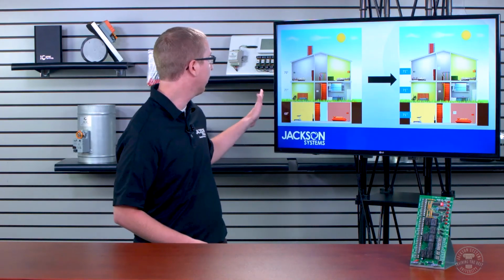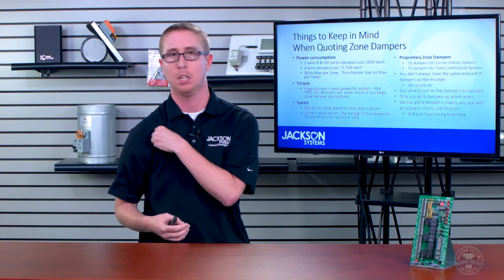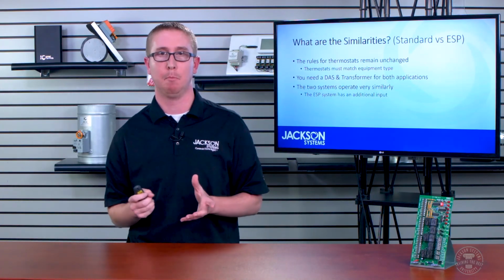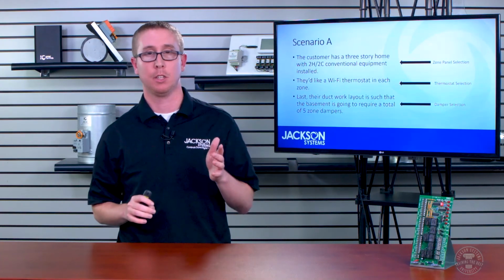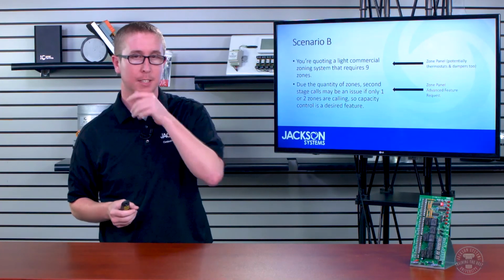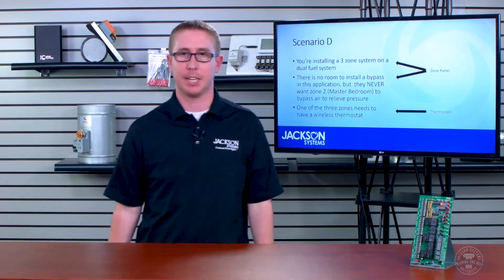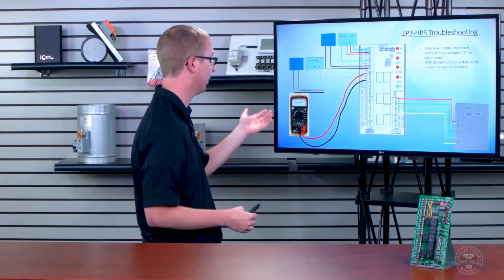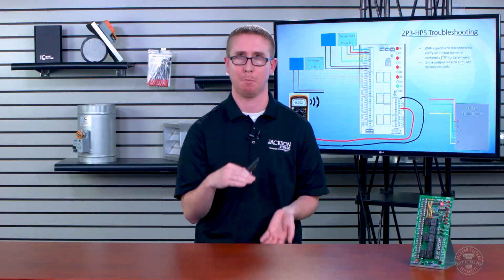Jackson Systems Zoning Basics Full Training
For many, Zoning is an unknown. Our goal is to answer all your questions and give you the confidence to tackle any zoning project. In this class we are going to cover topics like: Airflow mechanics, what homes can be zoned, basic equipment, install tips, and troubleshooting/support.